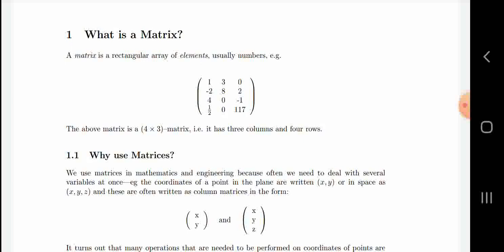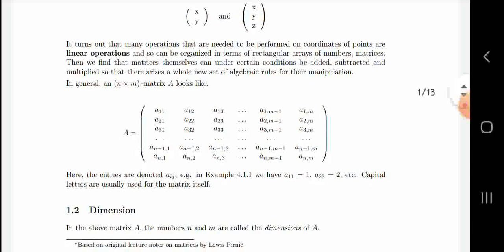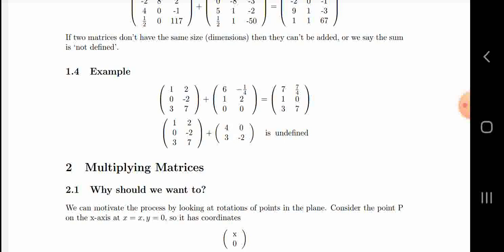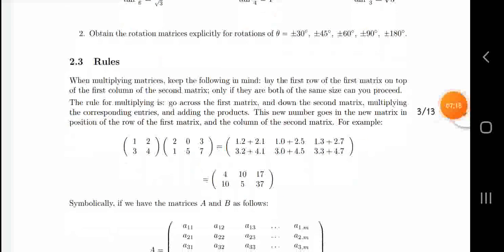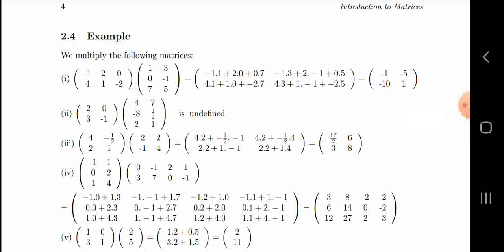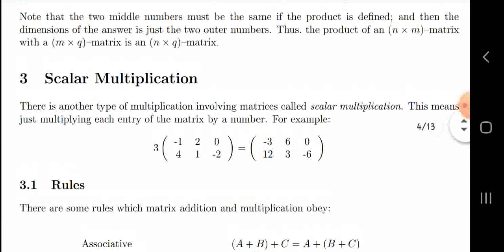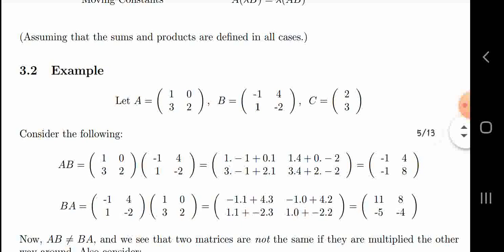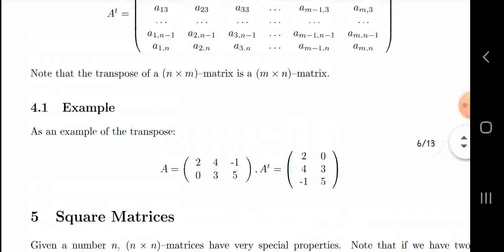Engineering matrics 1st chapter explanation Part-1/Introduction to matrix/By m n Coaching centre